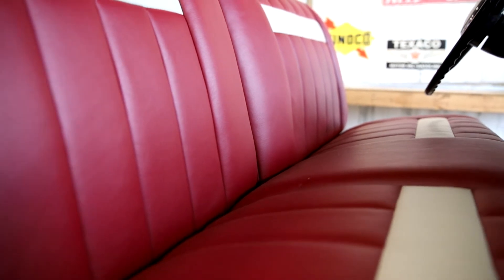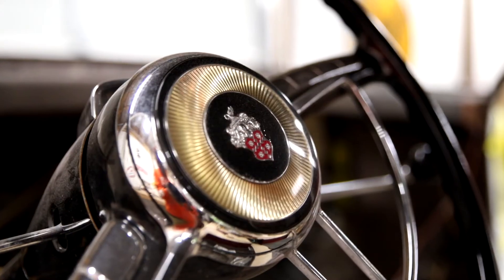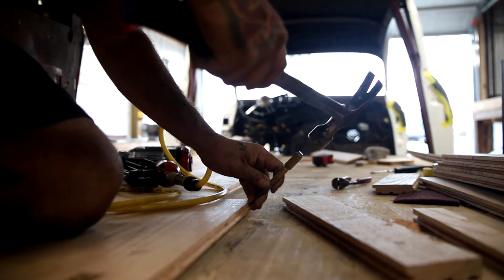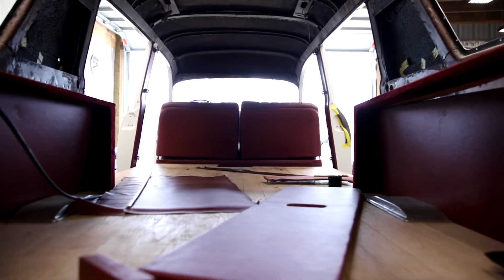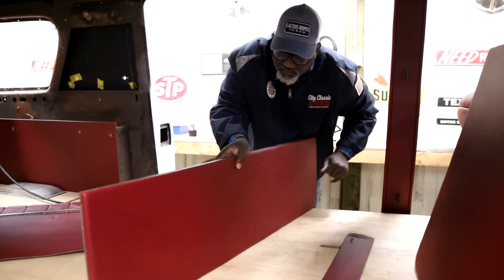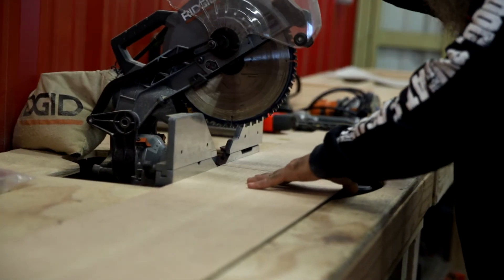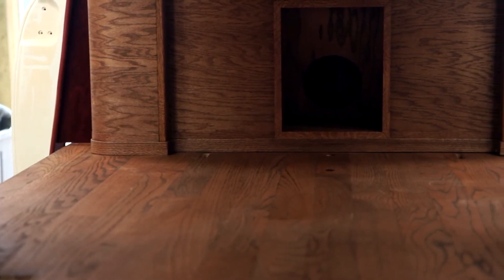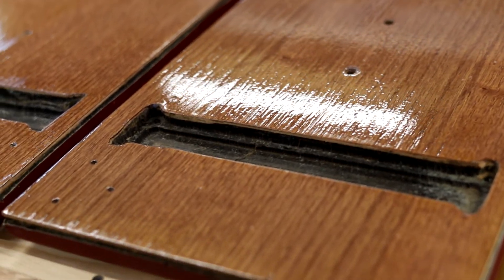The Art of Custom Coach Building Master Class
Custom coachbuilding is an art form that is lost to many. But here we take the time to appreciate the original craft of woodworking that was a part of the most iconic builds we love today! Take a listen to Sabra teach about this lost art and why we still use it at City Classic Cars.